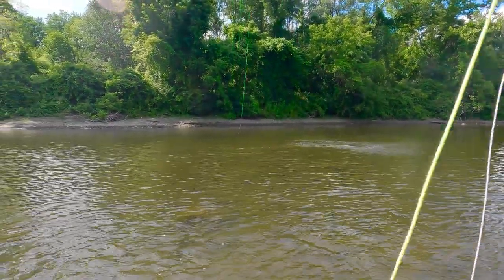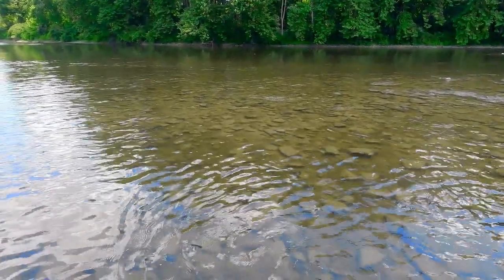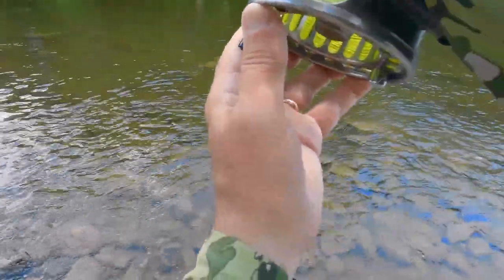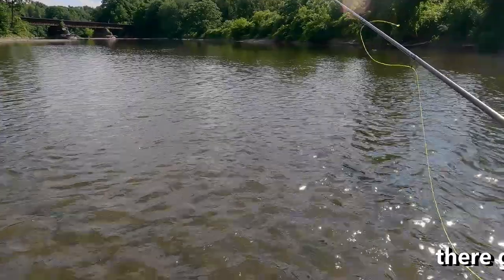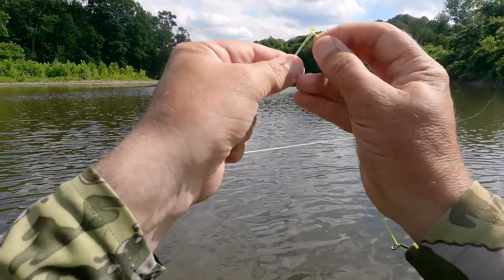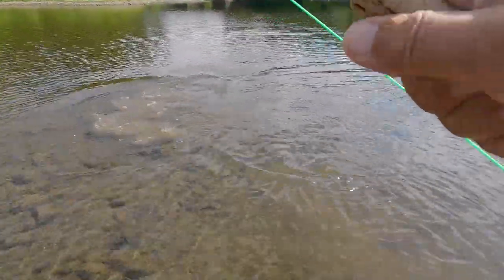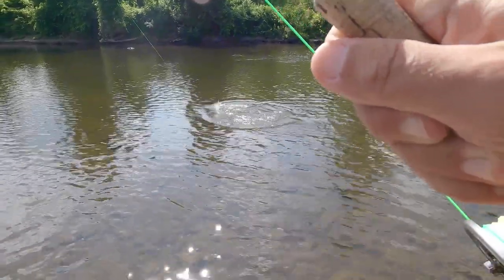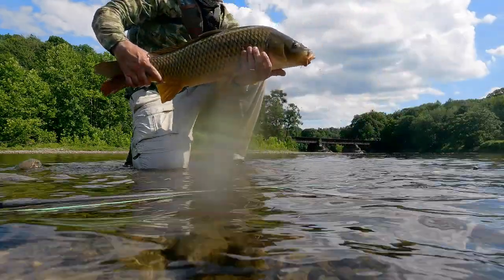Fly Fishing: Carp Takes my Fly Line!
In this video, I do battle with my favorite carp ever, Quasimodo, named after his think, humped back and bad attitude!  Quasimodo not only takes my fly, the Carp-It-Fuzz but my leader and fly line snap off of at my backing and goes shooting down the river. I have to sprint after after everything and attempt to capture it and then re-rig my fly rod and retie my fly line to backing. Oh man, what a battle, what a fish!!

I also share my setup (fly rod, reel, line, leader, fly) and then take you onto the river to share some tips and tricks!

Chapters
0:00 Introduction
0:32 My set-up
1:24 Carp in Shallow Run
3:13 Full Battle with Quasimodo
4:11 What the F&%K! There goes my fly line!
9:45 Quasimodo in all his glory!

Gear:
Rod: 10' Loomis GLX, LOOP Evotech 4-6
Line: RIO GOLD - 7wt
Leader: 7' to 12#, Spro Micro Swivel, 3' 8# florocarbon